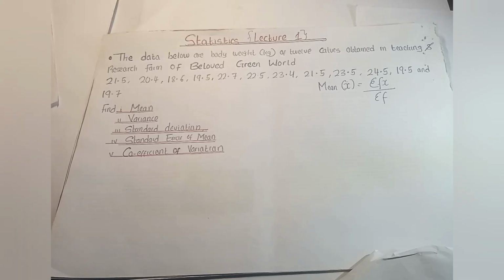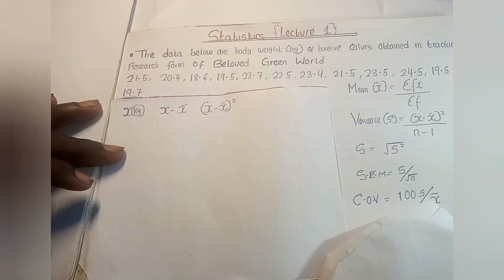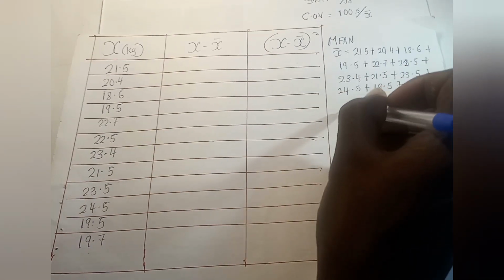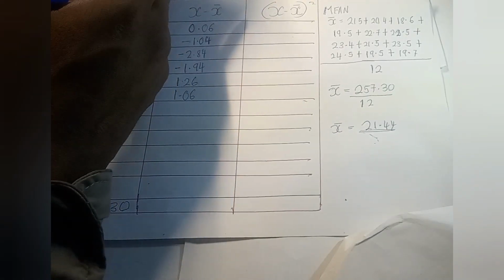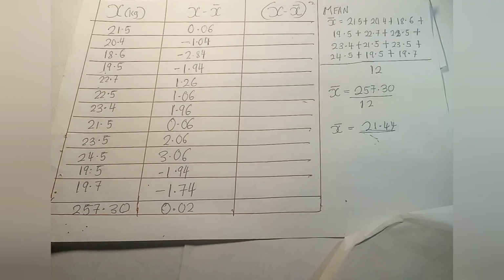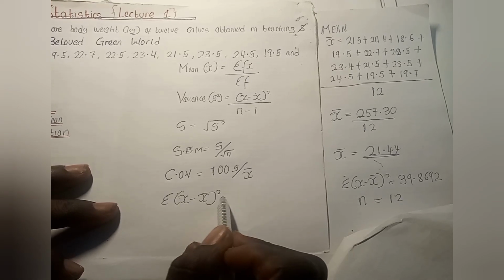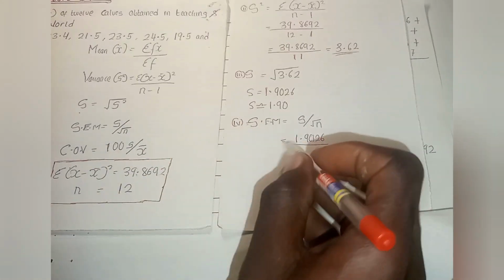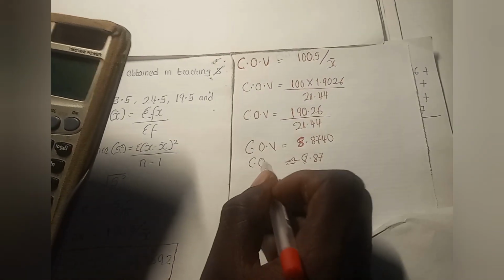How to calculate Mean, standard Deviation, Variance Step by step approach solution. AGR 314